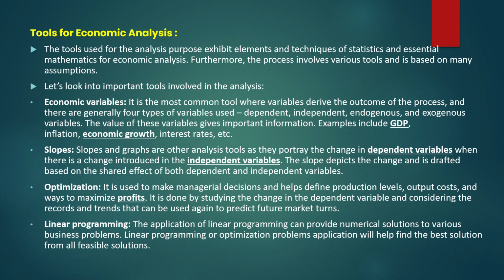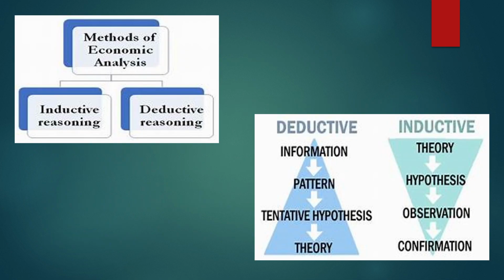Economic analysis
ECNOMIC ANALYSAIS